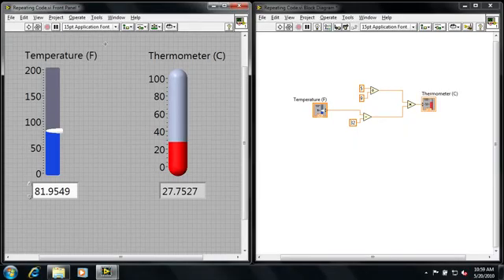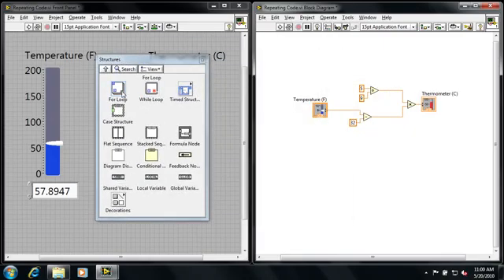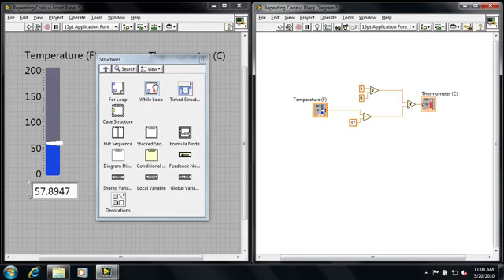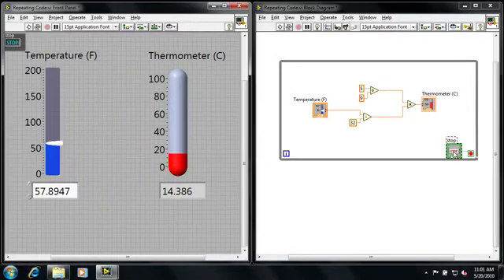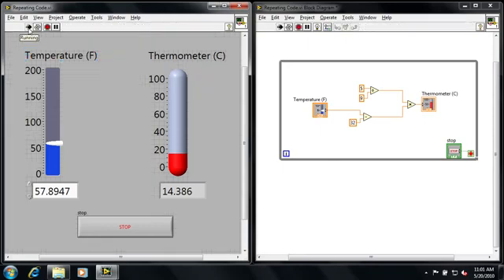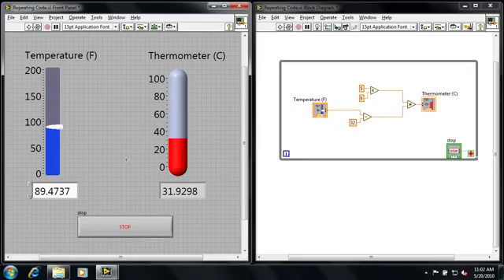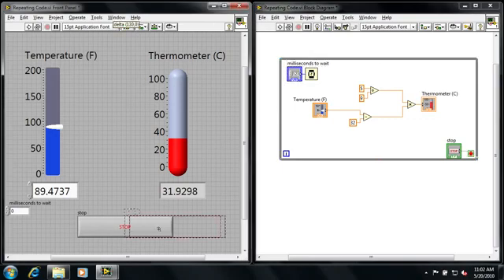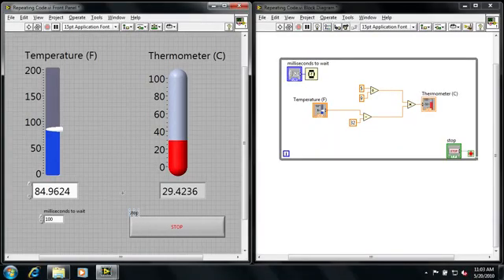Using Loops in LabVIEW YouTube